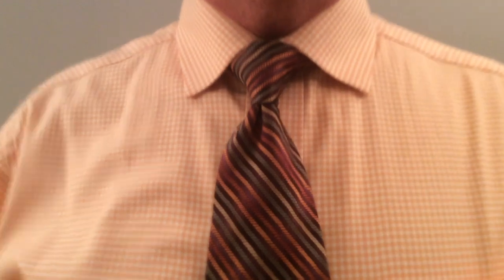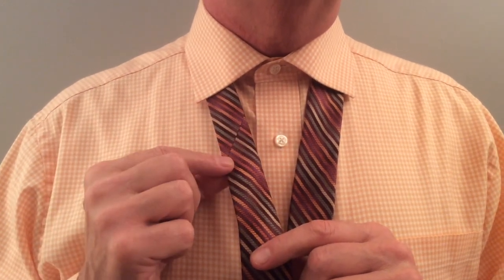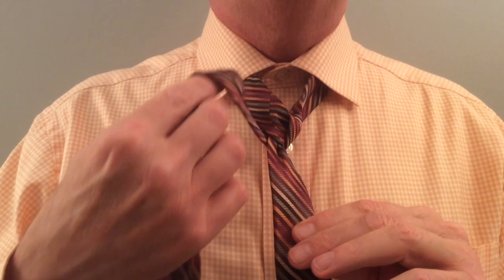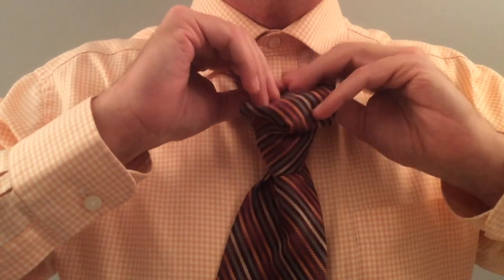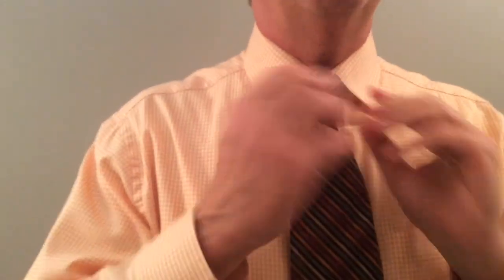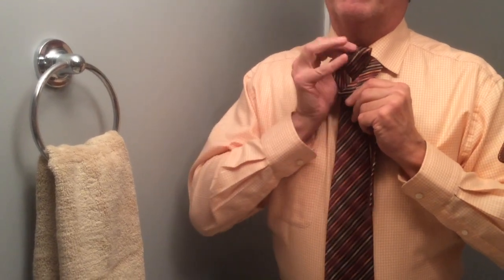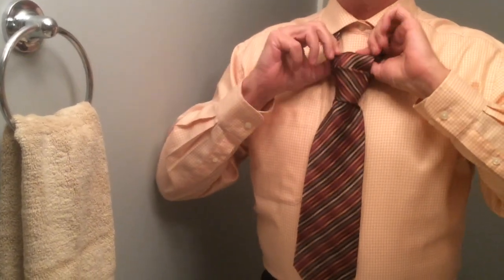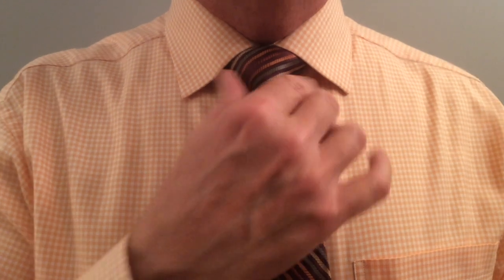Tying a Perfect Windsor Knot